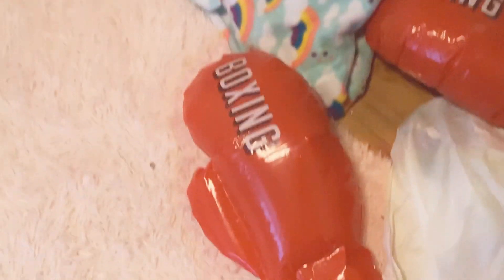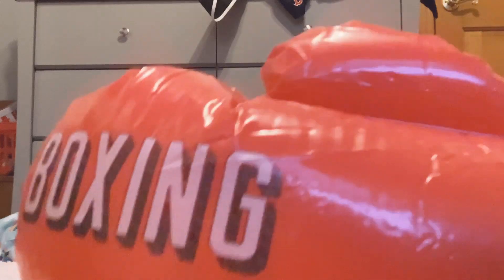Showing my inflatable boxing gloves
What do you guys think I should do for my next video?